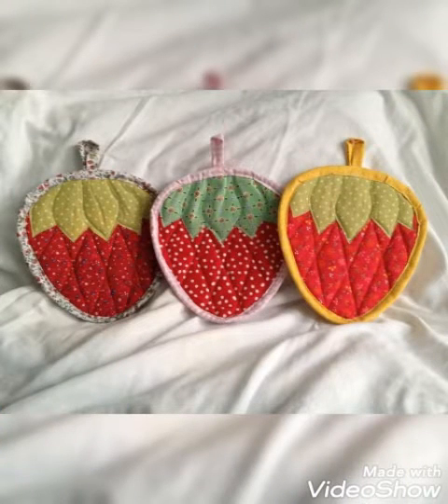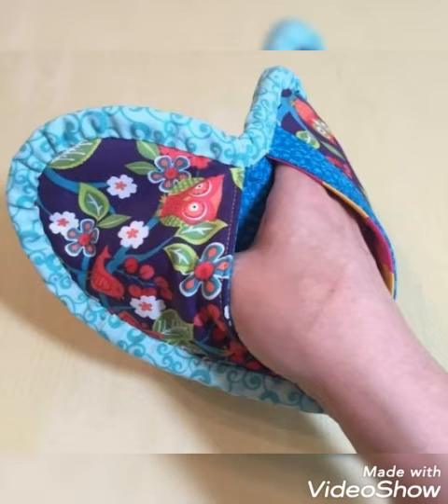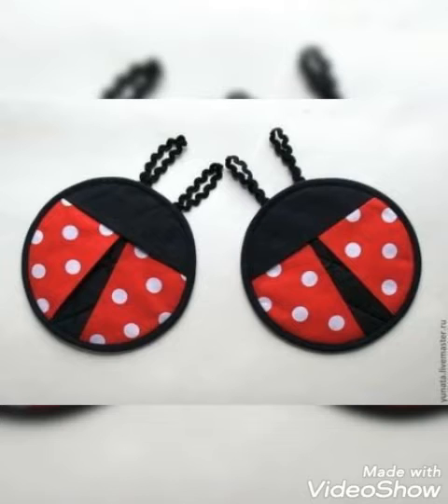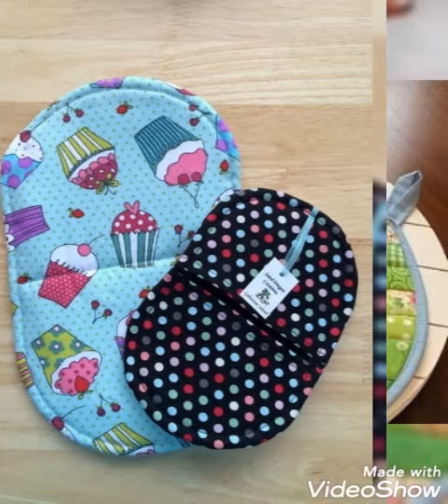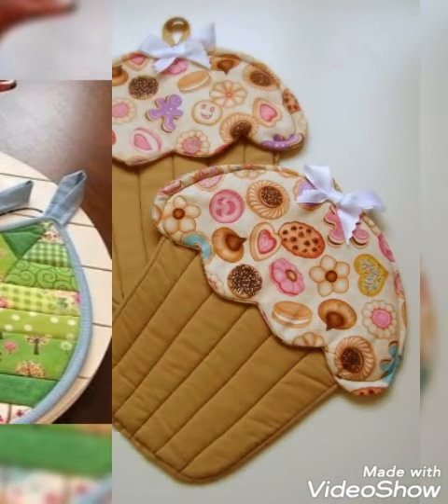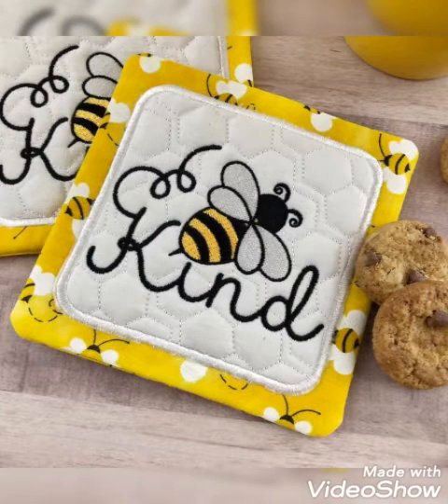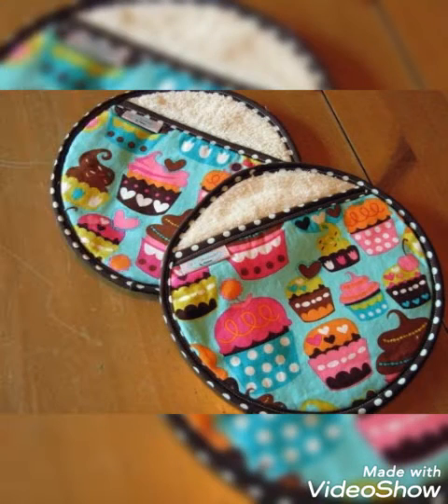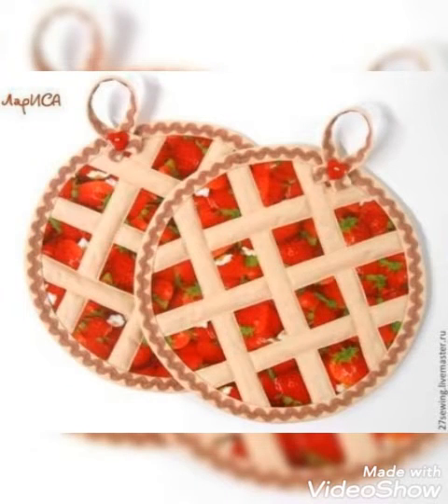🌺Amazing quilted patchwork potholder and hotpad design by pop up fashion❤